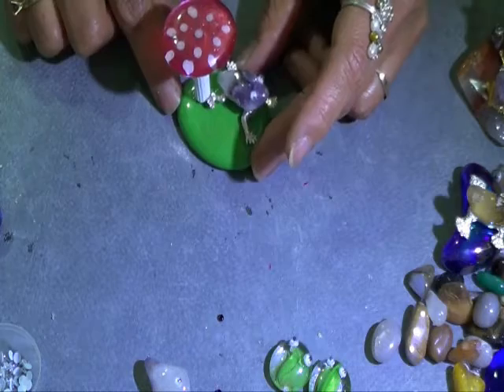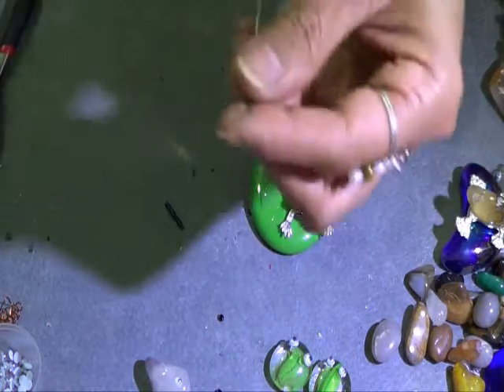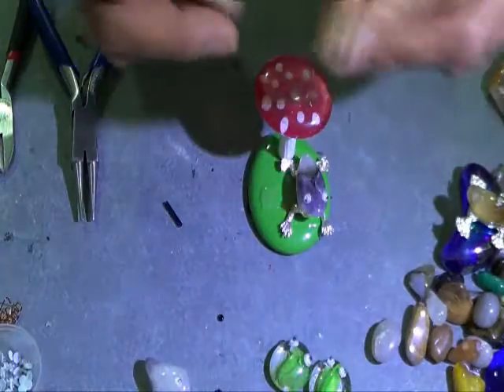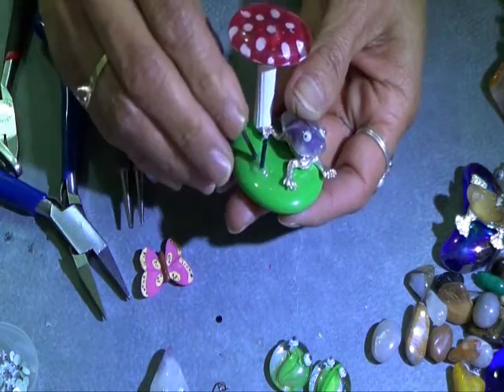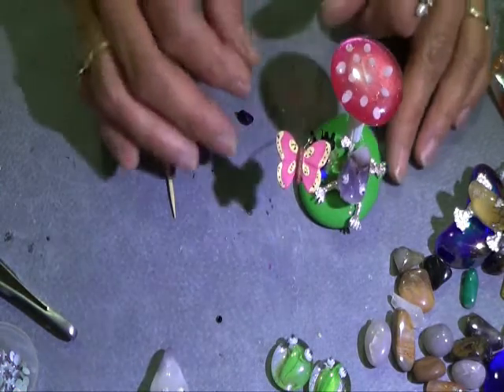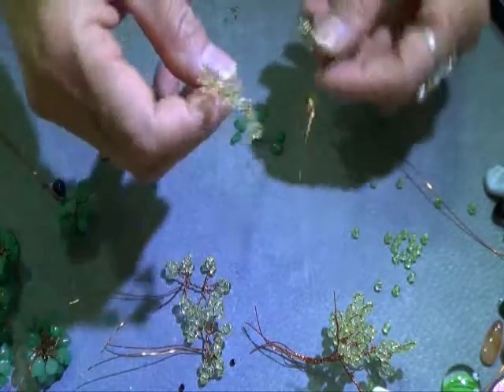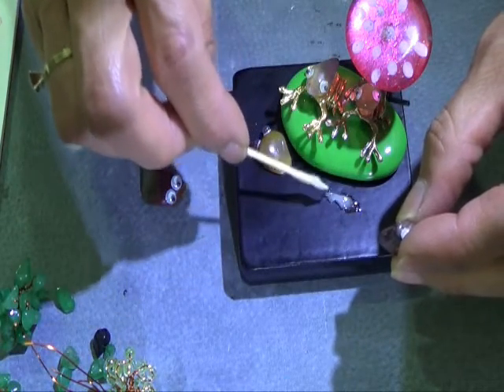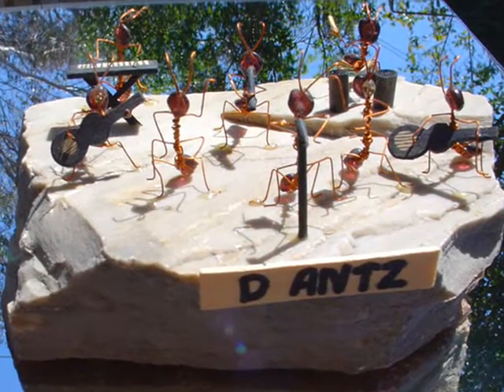Arts and Crafts - Gemstone Frogs - Part 2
Step by step tutorial. Arts and Crafts, ideas to make for presents or gifts.